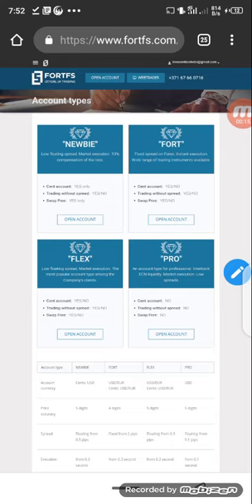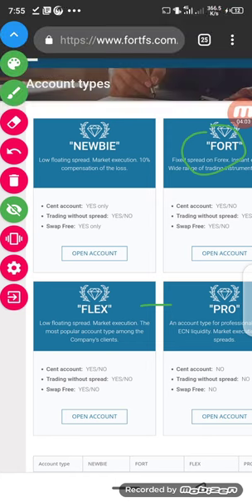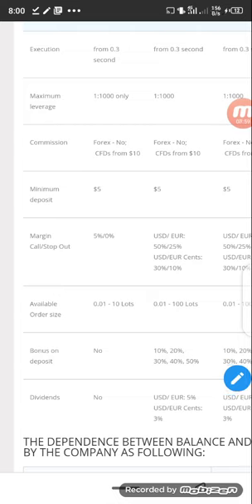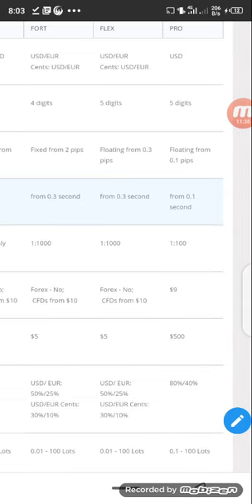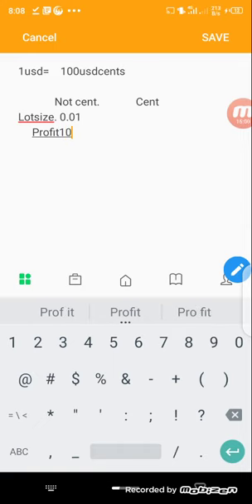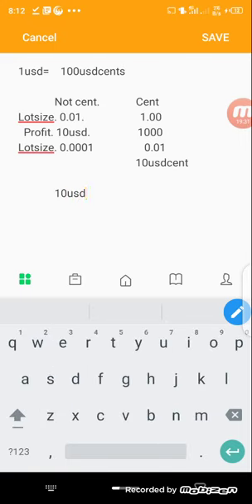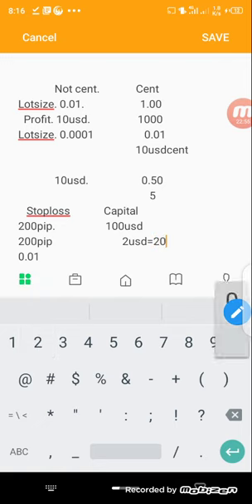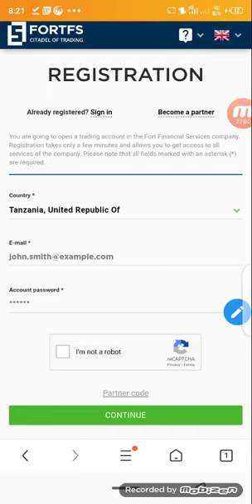Unlimited leverage broker and advantages of cent account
The good thing about this unlimited leverage
1.If your in profit you can withdraw all your balance
ItsvSafe for those who hate breakeven
2.if you have profit is runing you can add position by using the profit even if your balance is zero
3.work best for those who are affected with spread he has  currency pairs were he charges only commission no spreads vice versa

Explained by @kashebofx
From Tanzania